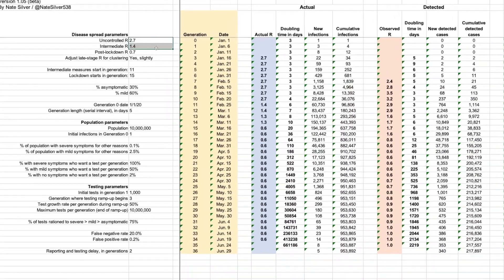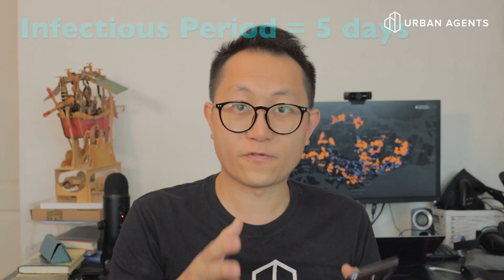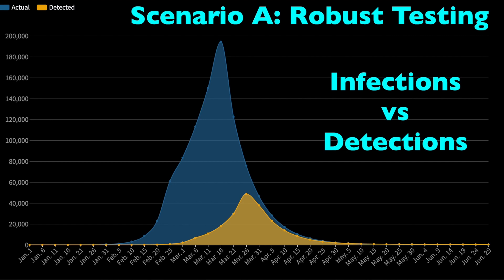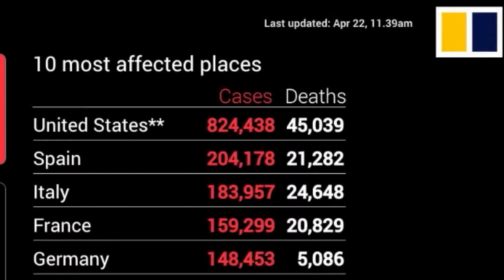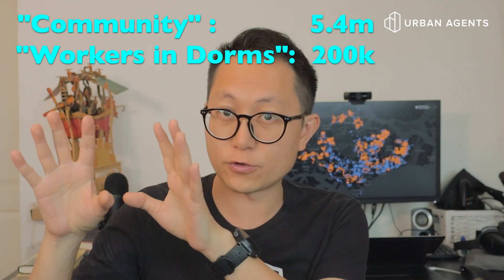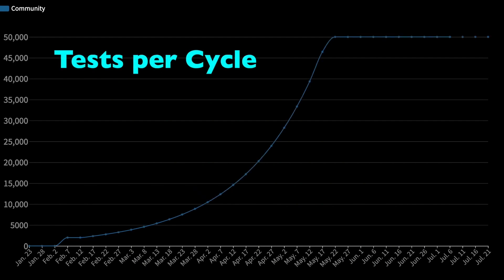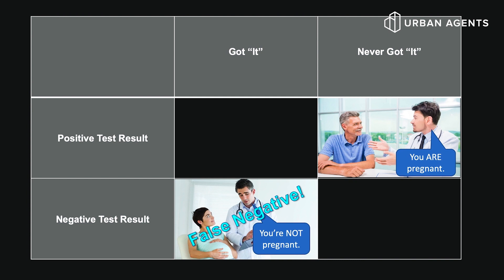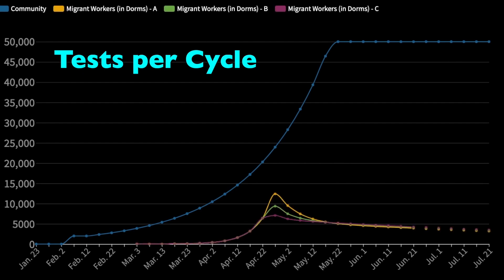Modeling Coronavirus (COVID-19) Case Growth in Singapore - Part2 | DataStories Ep8 (2020 Update)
We built a custom model to simulate the growth COVID 19 in Singapore.

In part 1 of this video, we went through the various key variables for the spread of COVID-19 disease, such as the time lag between infections and detected cases, R (the Reproduction Rate) describing the virality of the virus, various testing deployment by symptoms, test accuracy issues such as false positives & negatives, asymptomatic population, etc.

In part 2, we will then rely on latest statistic updates from the Ministry of Health (MOH) to build up our custom model. We also consider the effects of social distancing, especially during the circuit breaker period (eg. wear masks, stay home, etc) before the world can get a vaccine. We also go through Nate's 2 scenarios to illustrate the different outcome based on different deployment of test kits.

We hope this model helps to illustrate the danger of directly comparing case numbers by countries, and form a framework for us to interpret the key drivers in how this virus may or may not spread going forward.

Stay Home, Stay Safe, Take Care of Your Loved Ones!